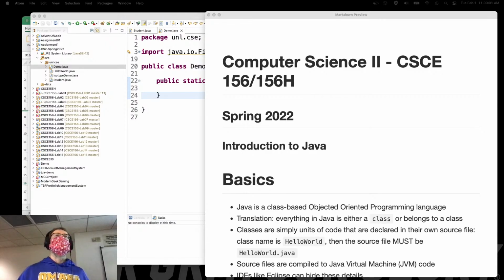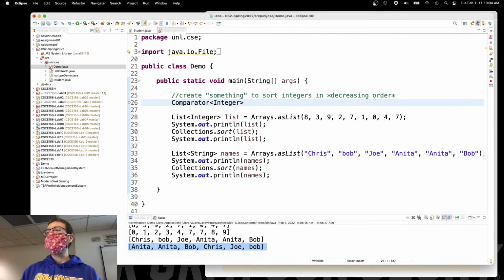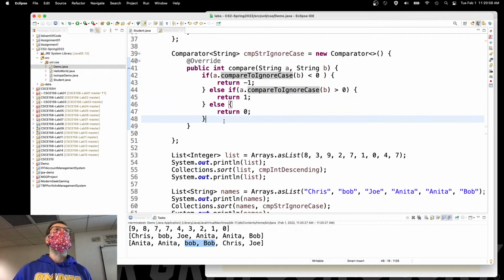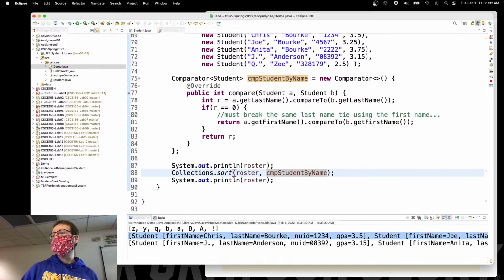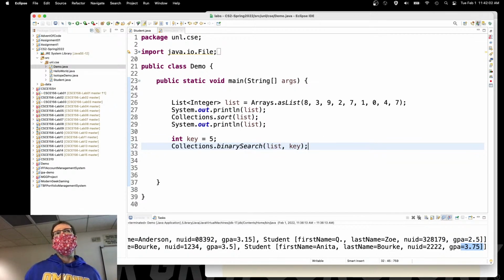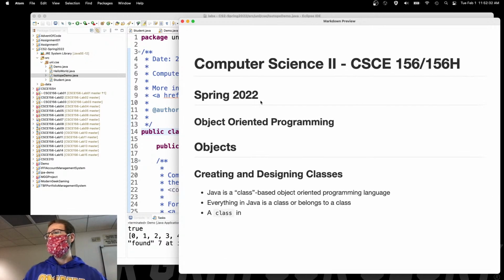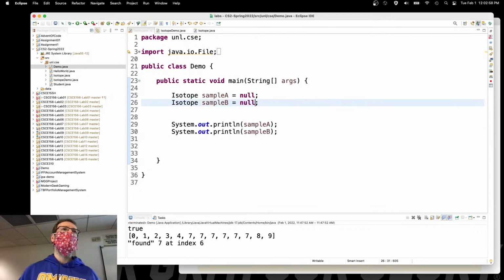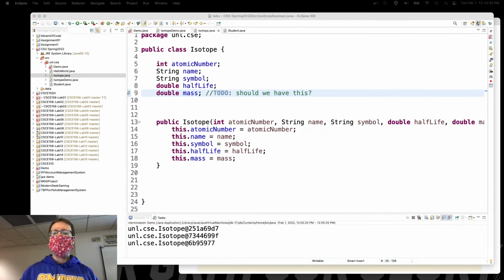1.4/2.1 - Java (2022/02/01)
We continue with Java, covering searching and sorting and then transition into OOP in Java